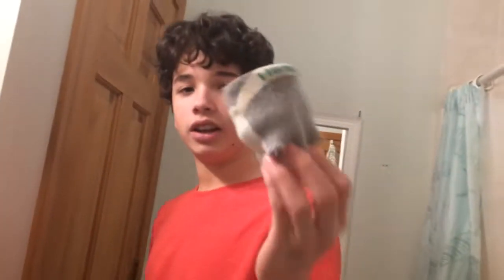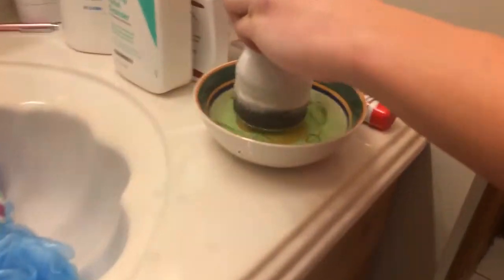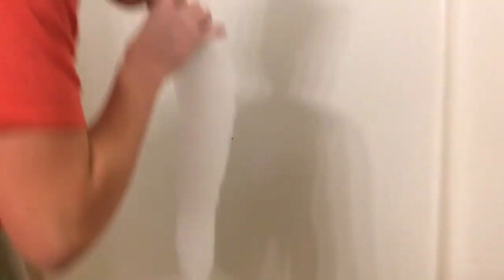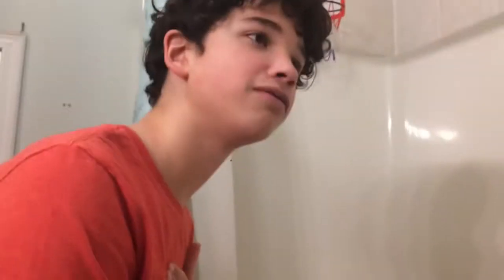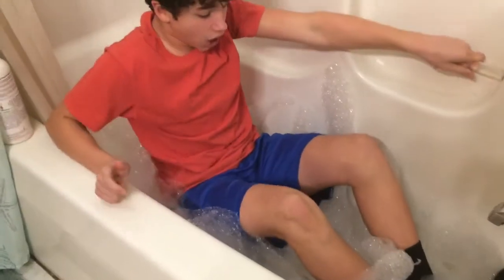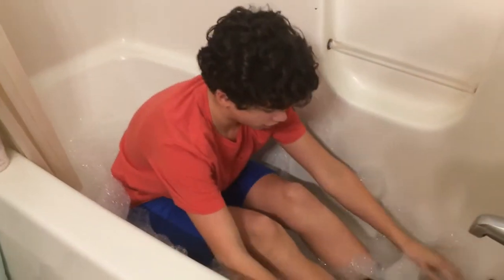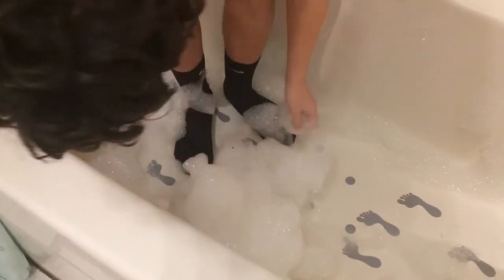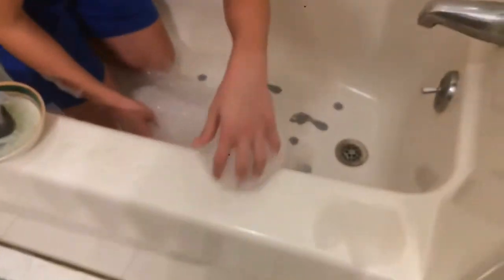FOAM SNAKE BATH CHALLENGE!!!!!!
Wassup potato people! Hope you guys all enjoy this bath challenge. I hope it blows up like the other one!